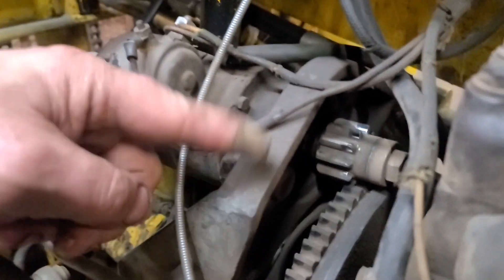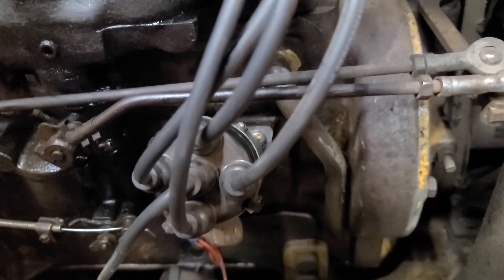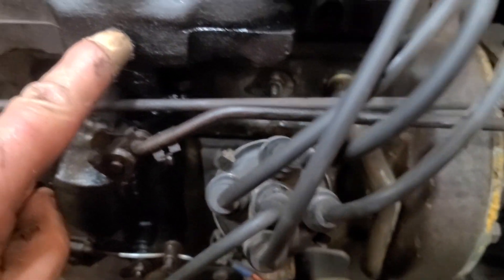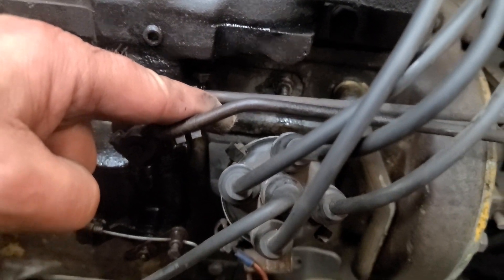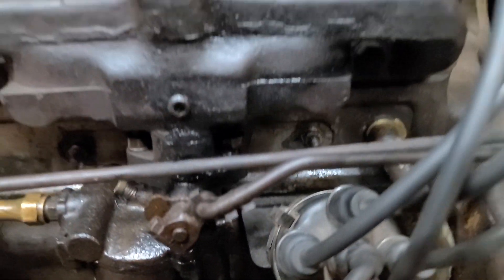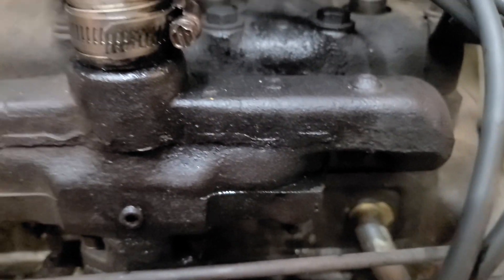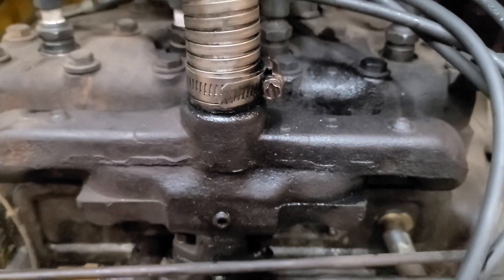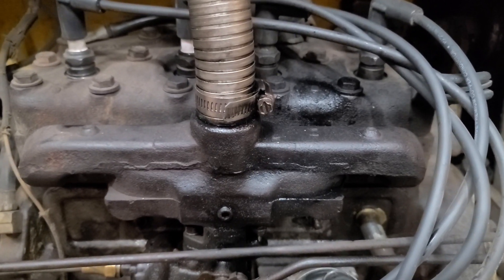December 19, 2022